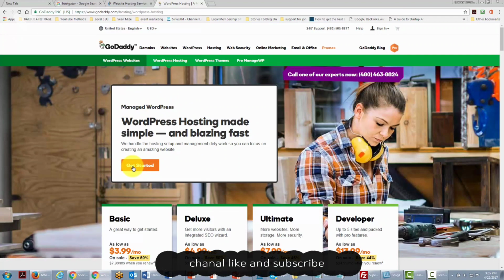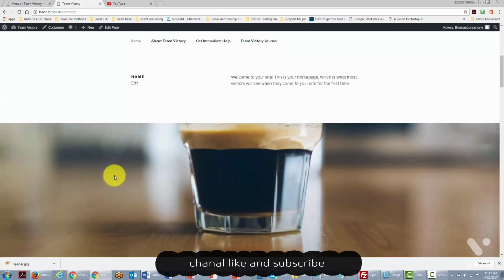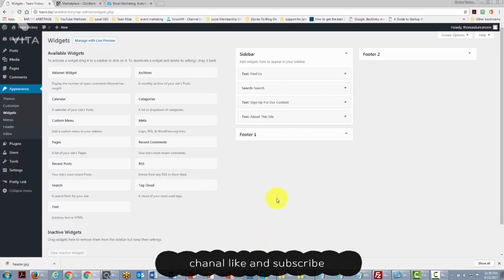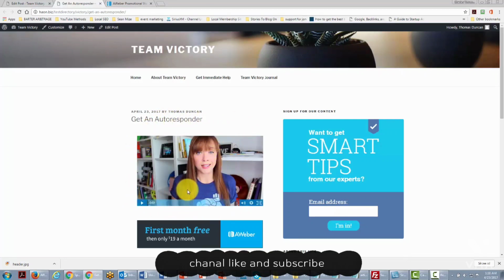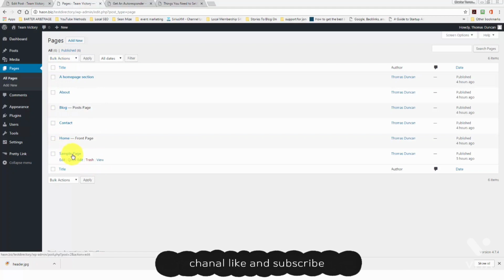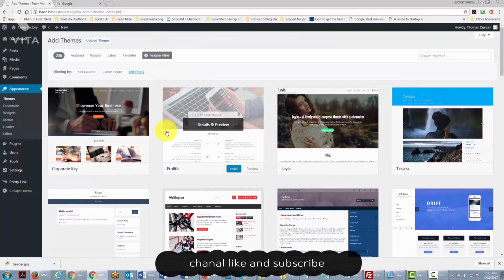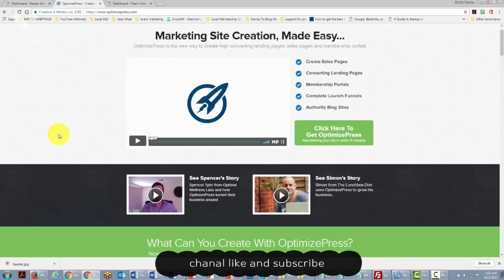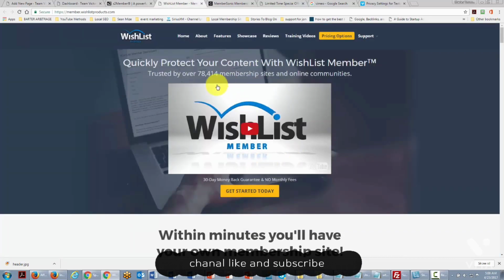Become a millionaire from Online Home Business Playbook full video course#bestearning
Business Playbook-Learn this is a FREE video course. Very few people know this strategy so far.